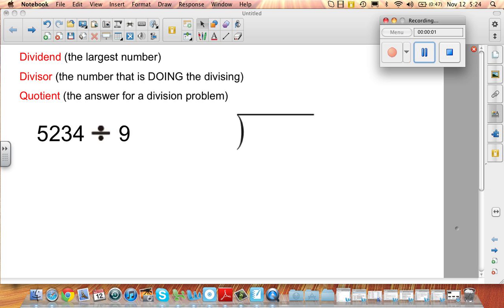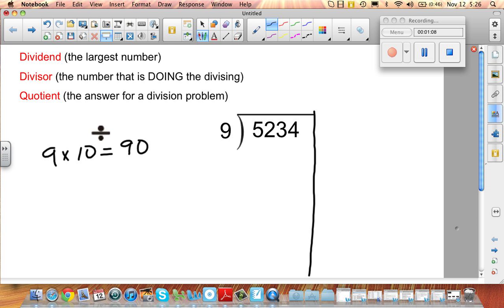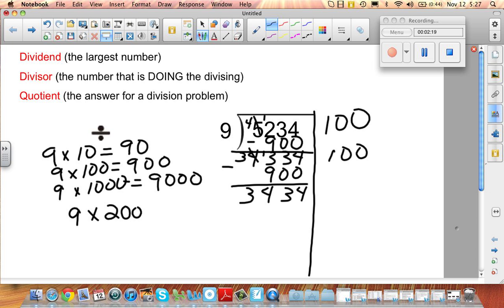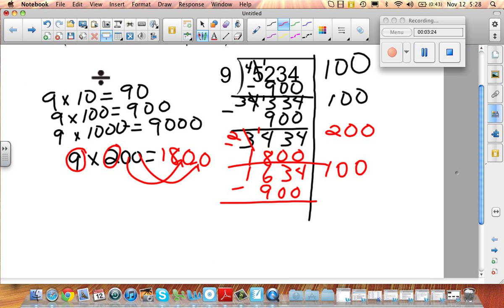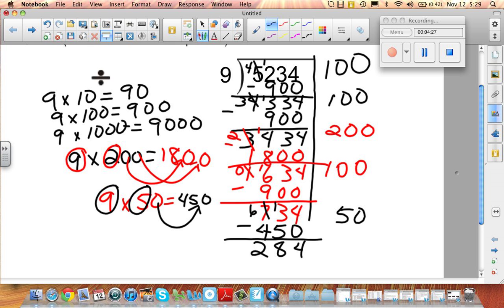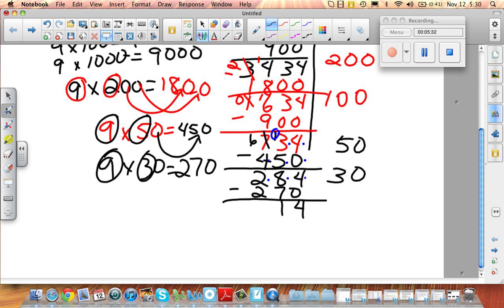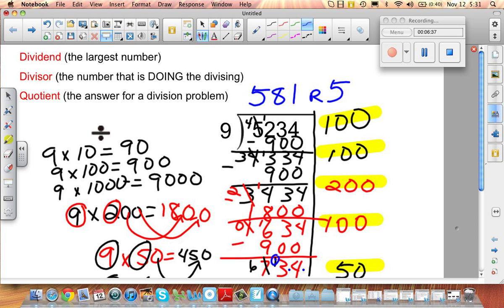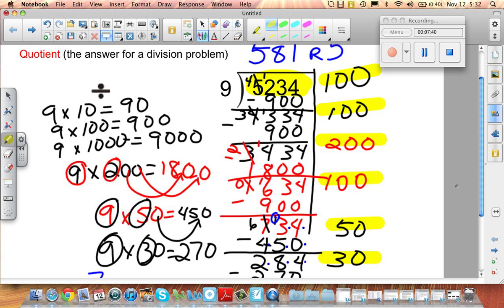Long Division Partial Products Mrs H 11:12